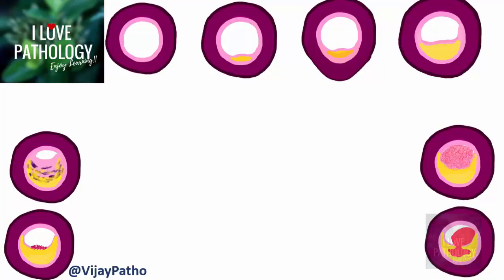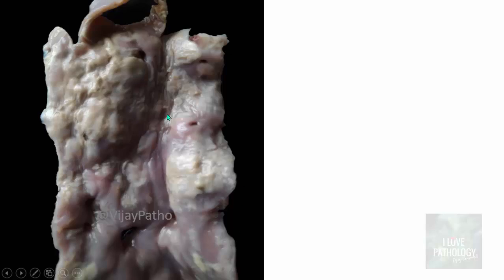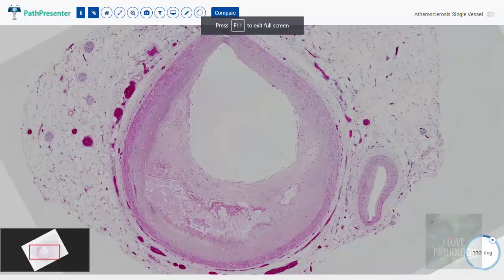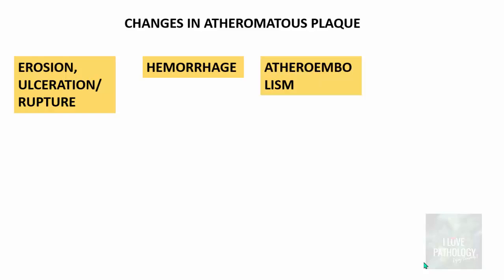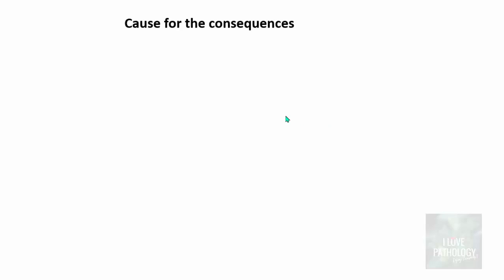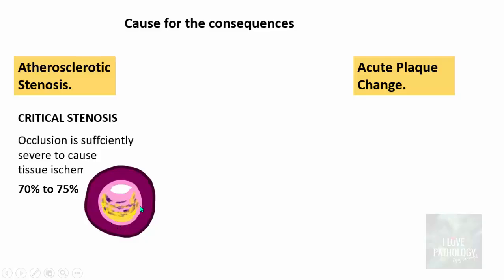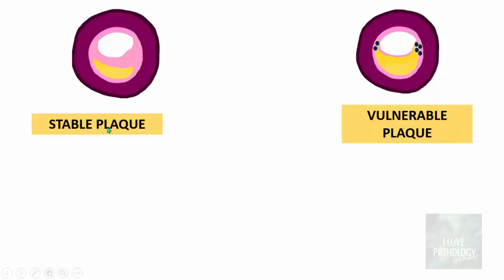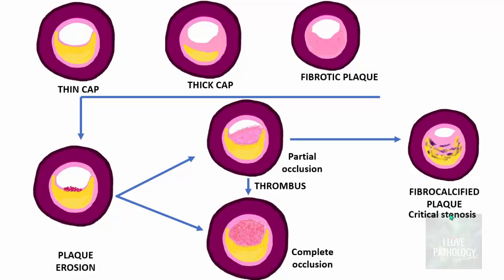ATHEROSCLEROSIS Part 3 : Morphology and consequences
In This part 3 of Atherosclerosis tutorial, I have explained the morphology and consequences of atherosclerotic plaque